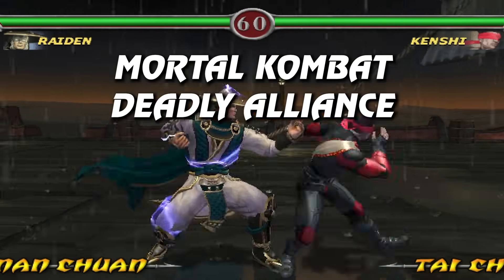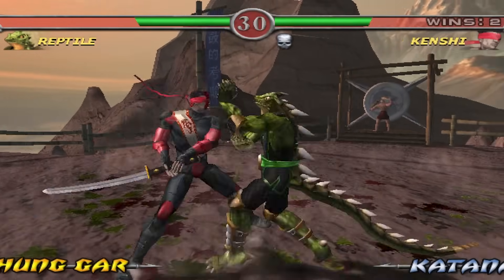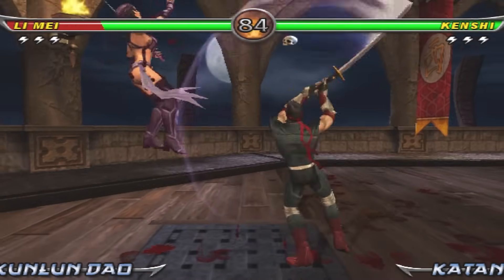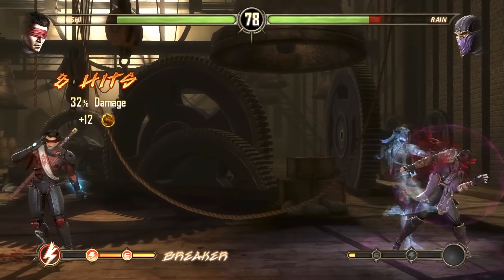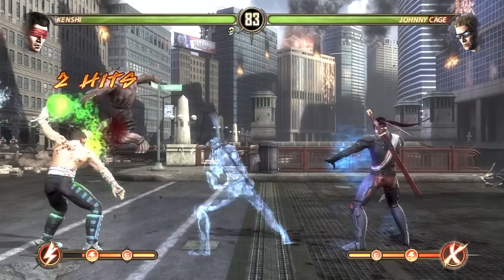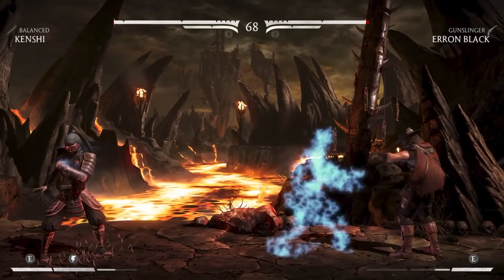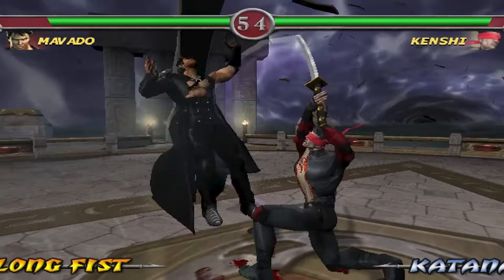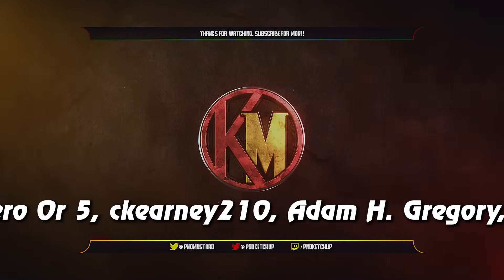The ZONING GOD - Competitive History of KENSHI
Video Sections

00:00 - Intro
01:06 - MKDA
03:55 - MKD
07:07 - MKA
09:29 - MK9
14:25 - MKXL